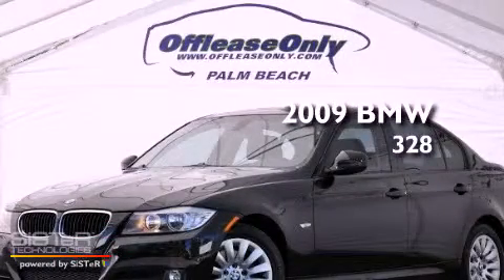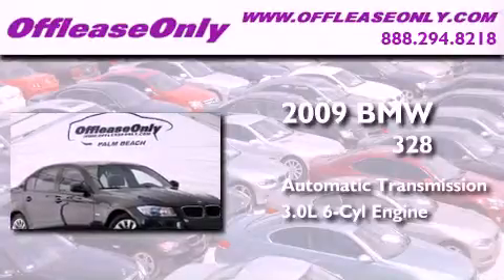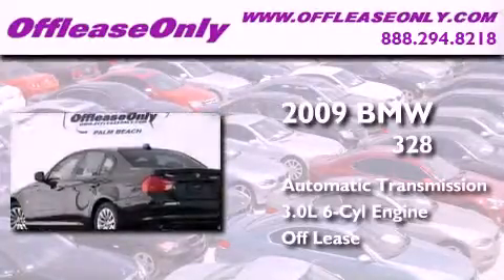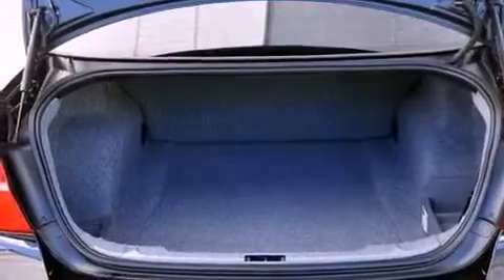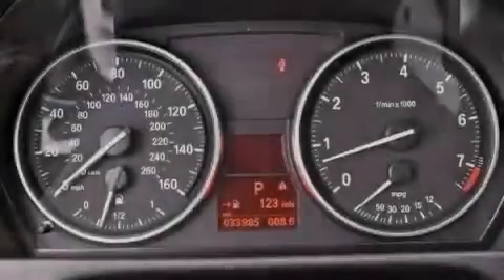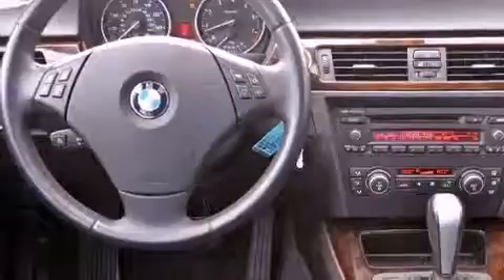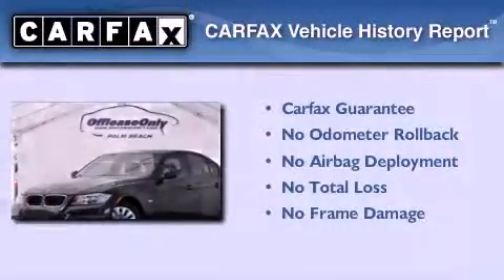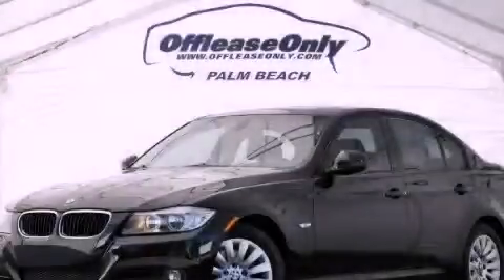Used 2009 BMW 328 Boca Raton FL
Year : 2009
 Make : BMW
 Model : 328
 Engine : Gas I6 3.0L/183
 Trans . : Automatic
 Exterior : Jet Black
 Miles : 33,978
 Interior : Black
 Stock : 43386

 Used 2009 BMW 328 Lake Worth FL